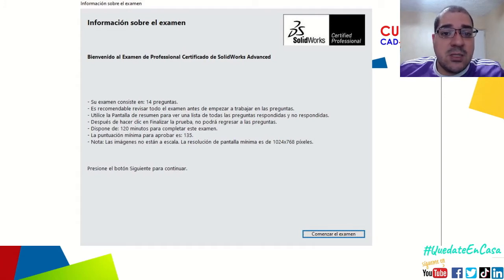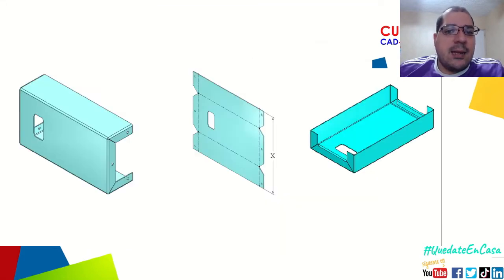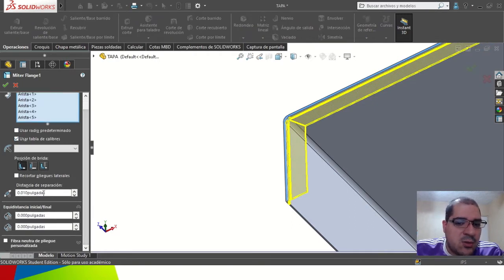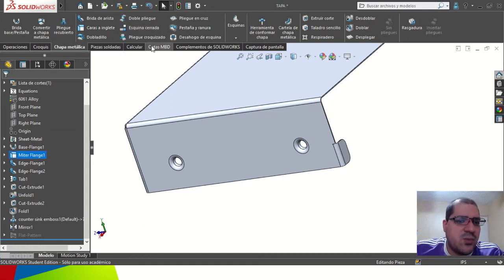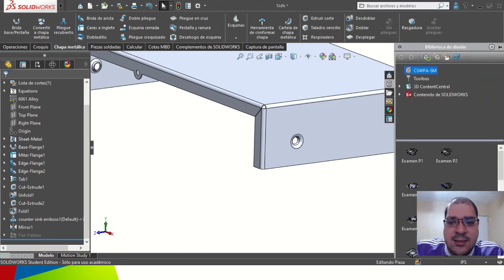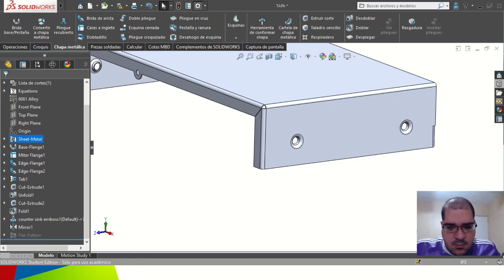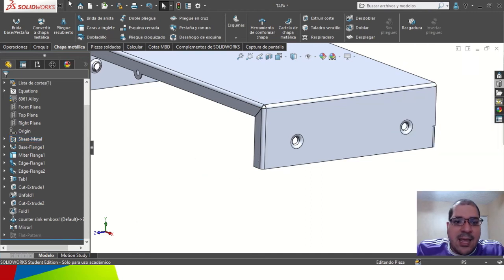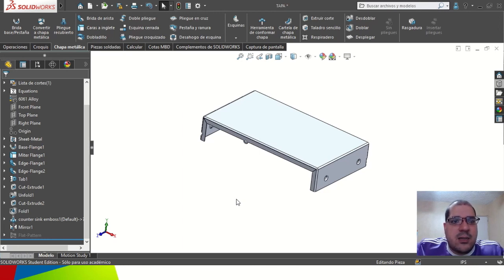Tips for Solidworks CSWPA Sheetmetal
In this video I share my best advices to get certified at CSWPA Sheetmetal for the solidworks Certification Program

If you want more information on this subject, you want to suggest the theme of the following video or know about the course with online curricular validity, I leave you my contact links.